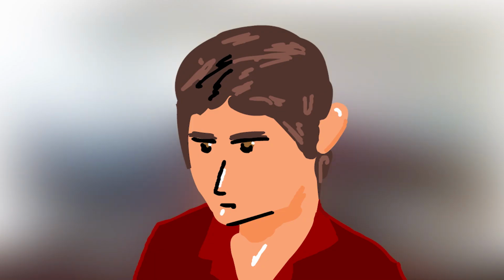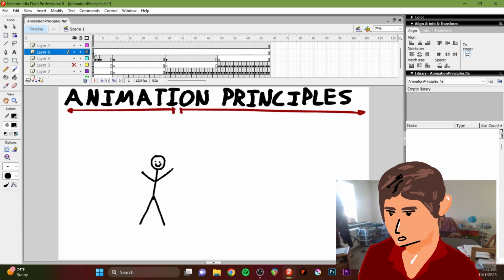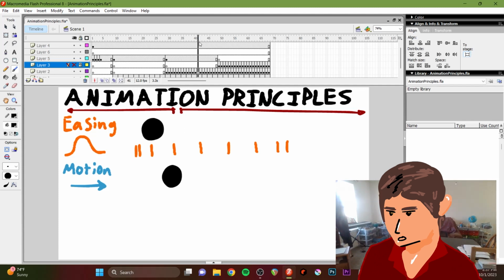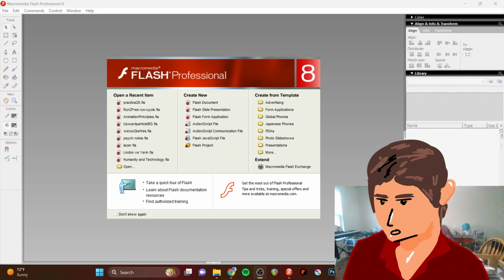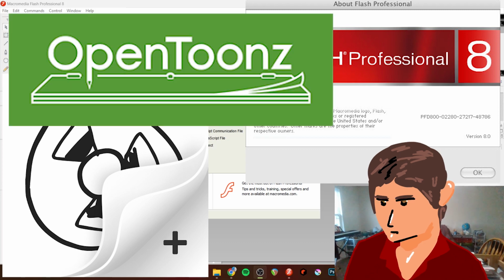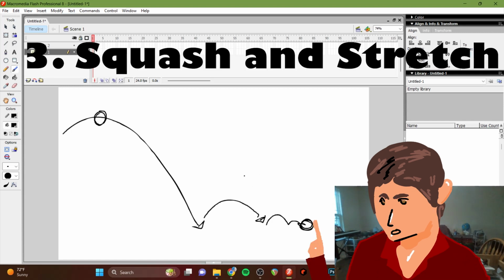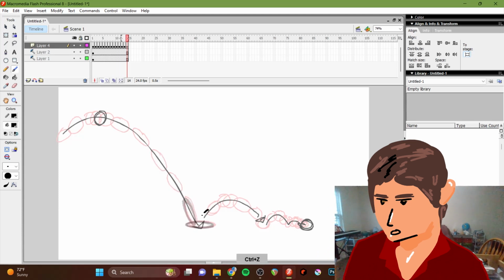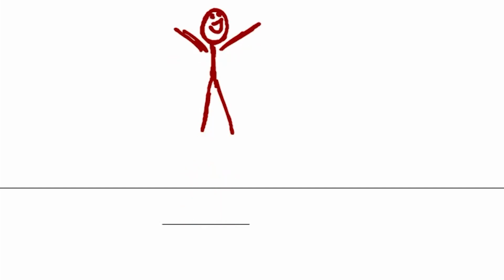Unlock your creativity with this beginner's guide to 2D animation.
Free RESOURCES:
^^^ Within this is my free animation course, along with tons of other resources to get you started with animation.

Animation is a great way to express yourself and your ideas. In this beginner's guide to 2D animation, we'll walk you through the basic steps of animation creation. Whether you're a novice animator or you just want to improve your skills, this guide will help you unlock your creativity and create amazing animations!
With this guide, you'll be creating videos in no time! Learn about a few basic principles of animation today- This video is dedicated to beginners looking for a way to start learning animation.

TIMESTAMPS
00:00 Introduction
00:12 Who am I?
01:01 Uses of Animation
01:28 What is Motion?
02:50 Easing
03:52 Bouncing Ball Importance
04:22 Animation Software
05:07 Animating the ball
05:26 Arcs
06:18 Squash and Stretch
07:00 Timelapse
07:25 Finished Bouncing Ball
07:40 Ball to Character Application
07:56 Recap
08:13 Some last Words